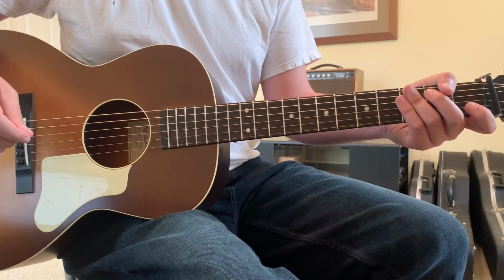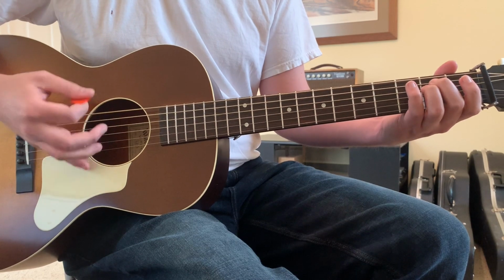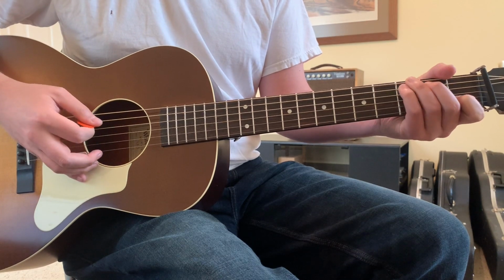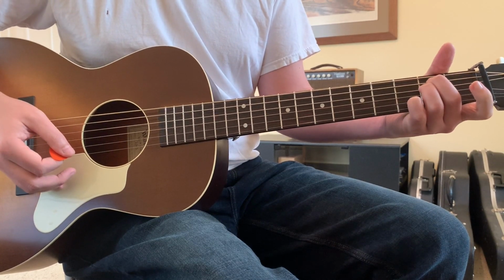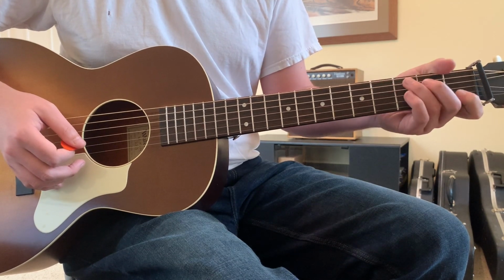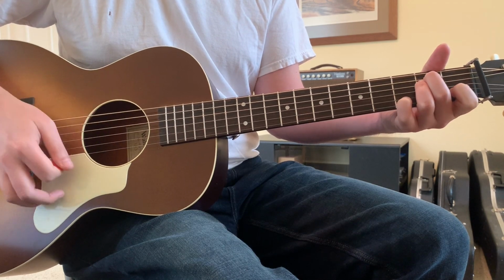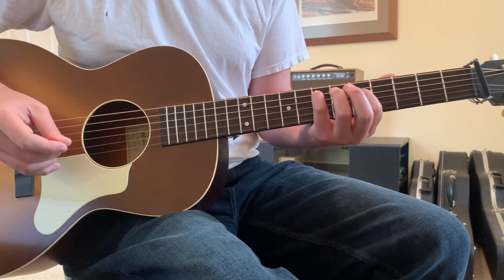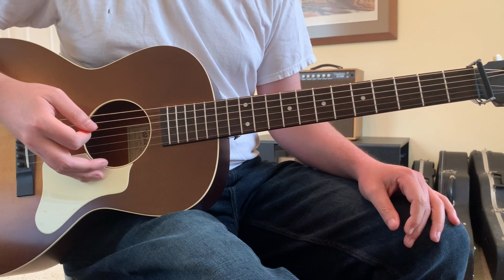City and Colour The Death Of Me Guitar Lesson, Chords, and Tutorial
There are lots of lessons and tutorials out there... this is the only one that definitively teaches you how to approach this City and Colour song, The Death Of Me. Here, you'll learn the chords and movements to The Death Of Me. This The Death Of Me tutorial correctly shows how to execute the song in the proper key, while teaching rhythm consistent and sensible to how The Death Of Me by City and Colour is played.